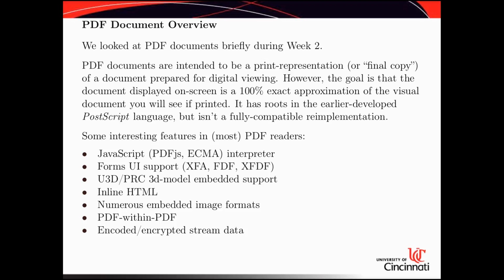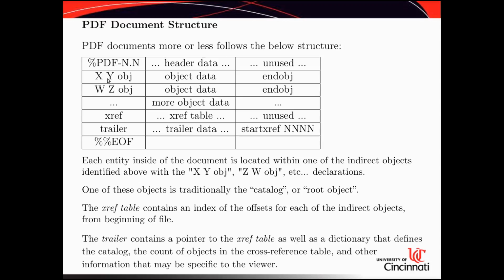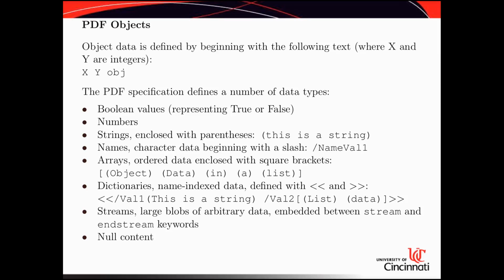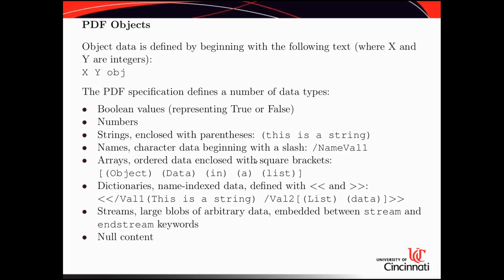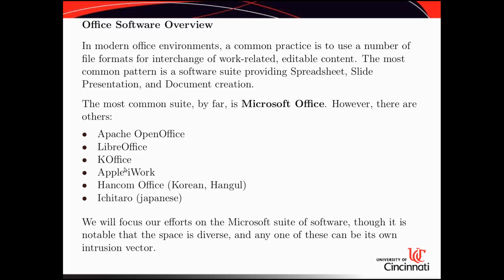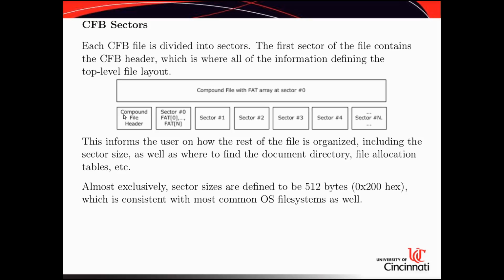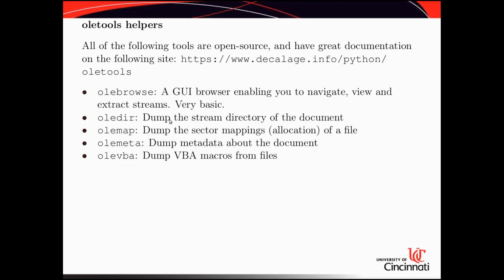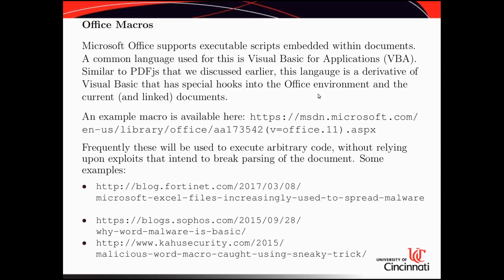CS7038 (Spring 2018): Week 11, Lecture 1 - Analysis of PDF and Office Documents